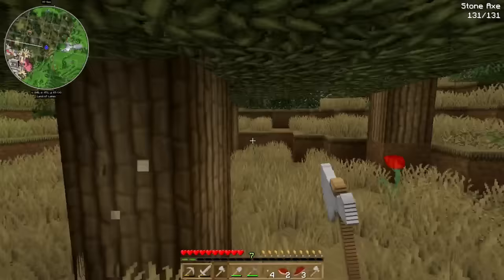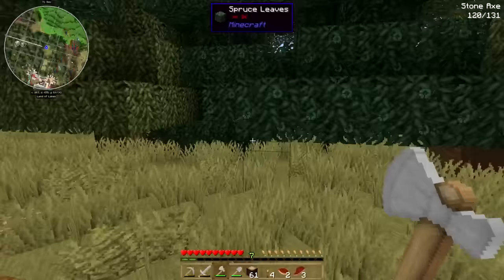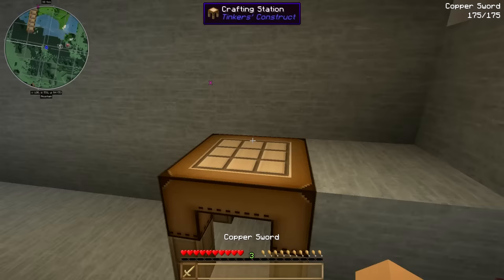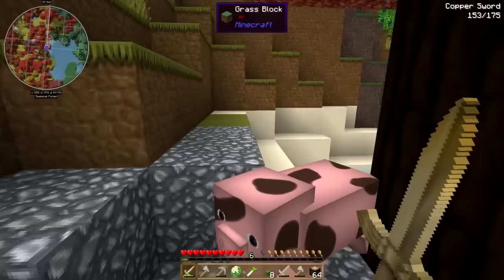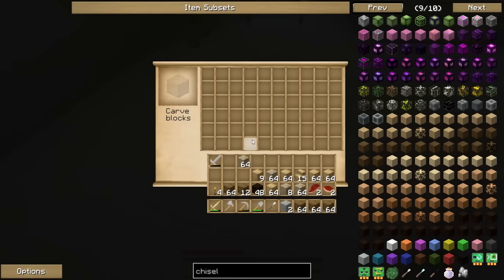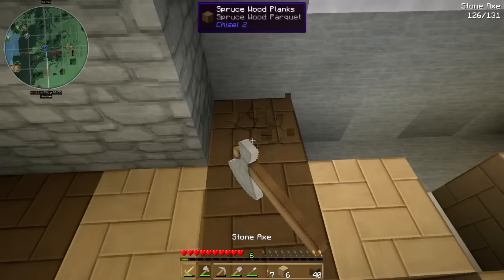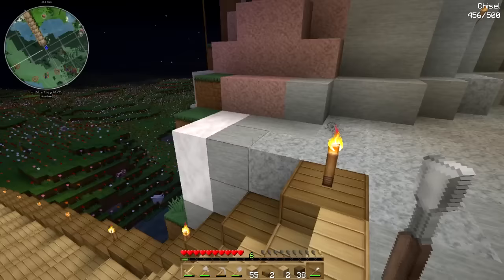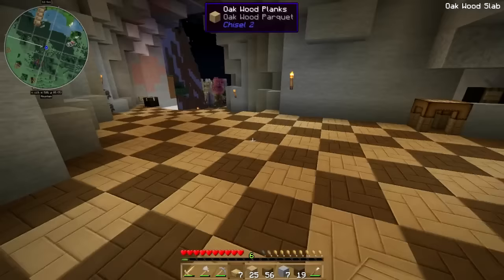Revive Server - ATTACKED BY MEGAMAN! [3] - Revenge of the C-Team Modpack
Revive Server - ATTACKED BY MEGAMAN! [3] - Revenge of the C-Team Modpack w/ SnakeDoctor
Today, SnakeDoctor takes you through his latest Minecraft Adventure, using the Revenge of the C-Team modpack, for your viewing enjoyment. Drop a like for more Minecraft Letsplays and comment to let him know you're enjoying the series! Check this out! Oh, and remember, modpacks can be dangerous!

Server hosted by Claydidinsky, if you want a server for yourself, rent one yourself off of him by Direct Messaging him at @Claydidinsky on twitter!

Want to join the same amazing network as me and get paid for your videos?